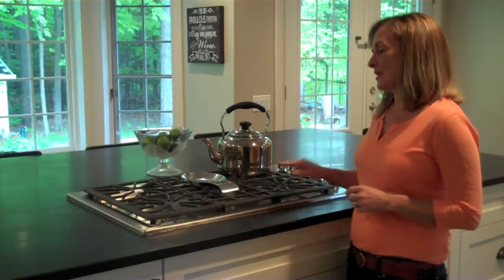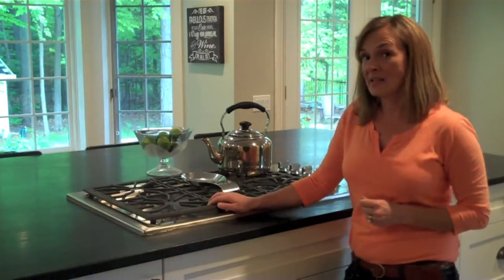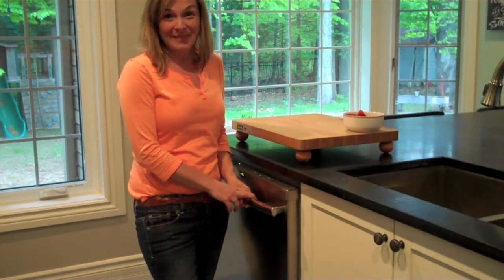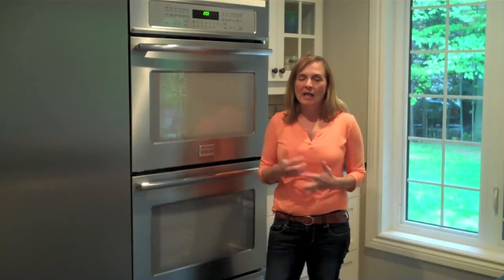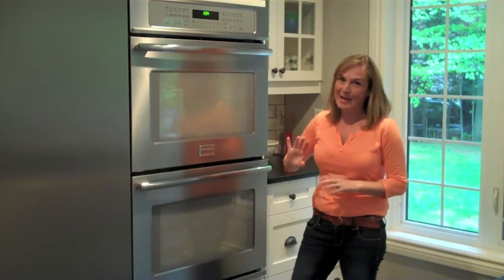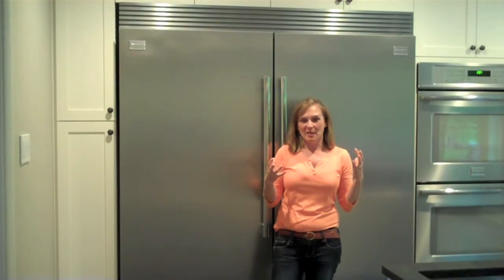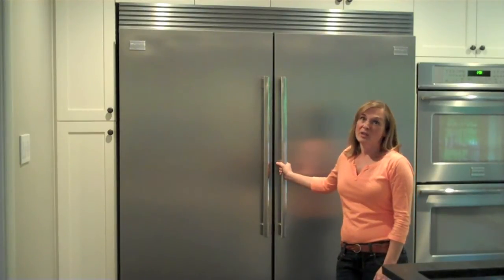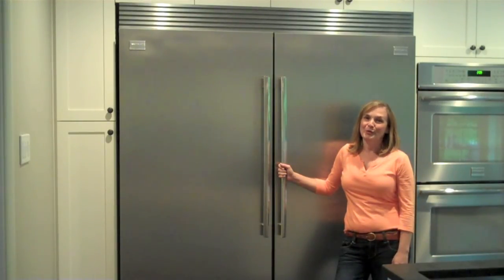Frigidaire Professional Appliances